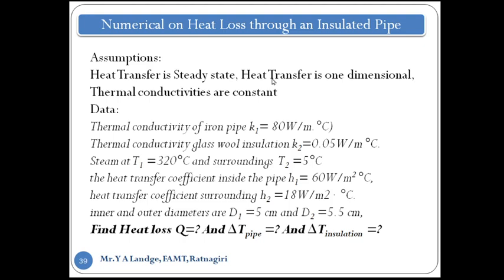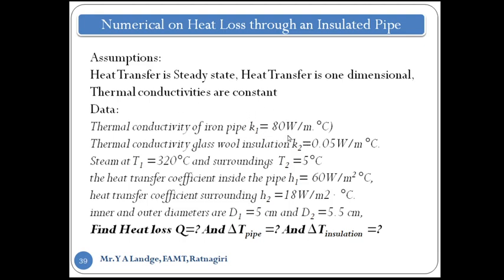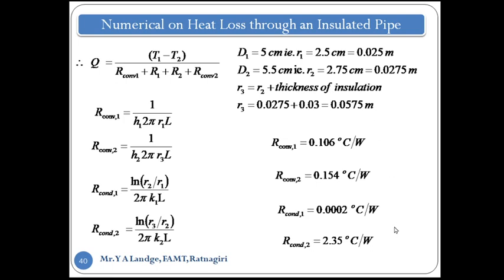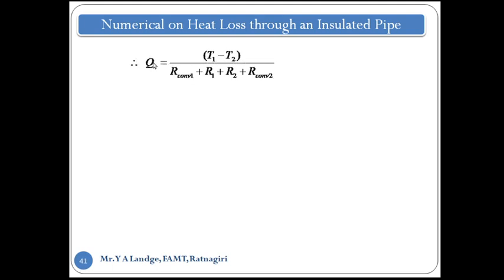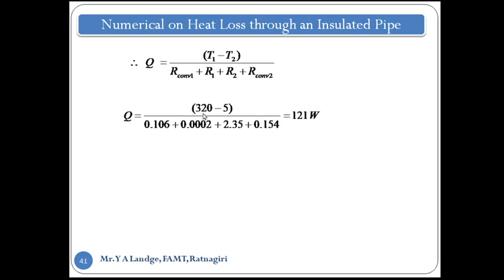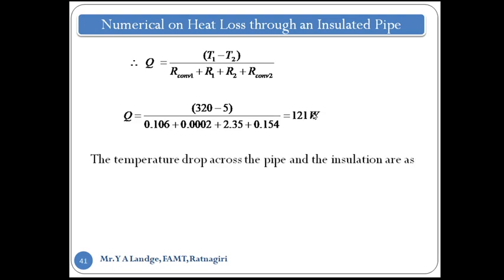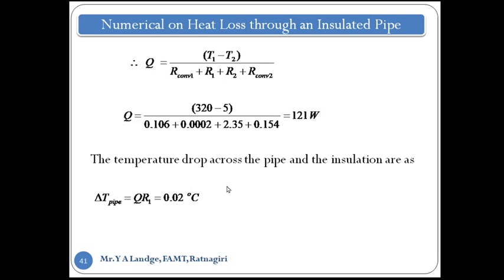Numerical on heat loss through insulated pipe: Composite cylinder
Numerical on composite cylinder. Complete solution of heat loss through steam pipe with one layer of insulation and four resistances are consider.